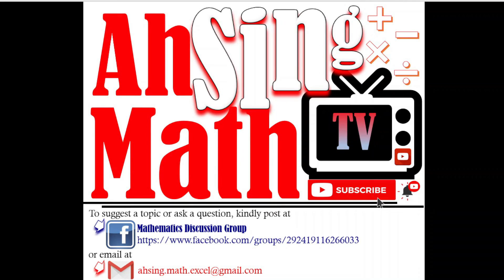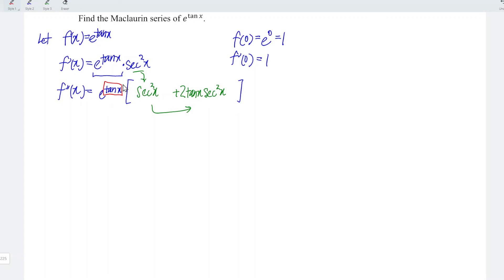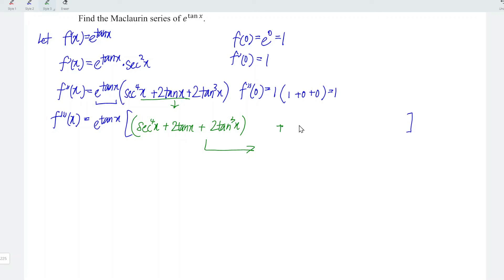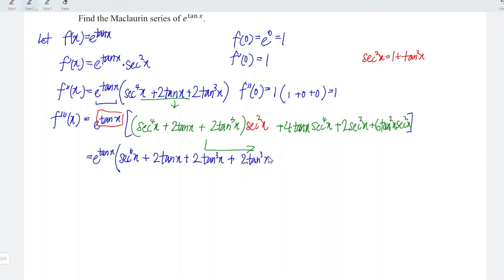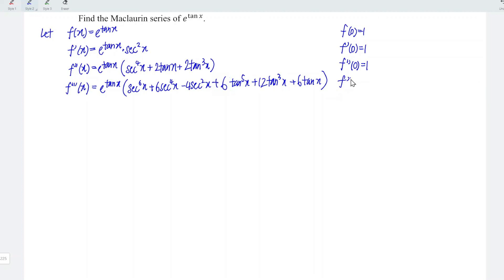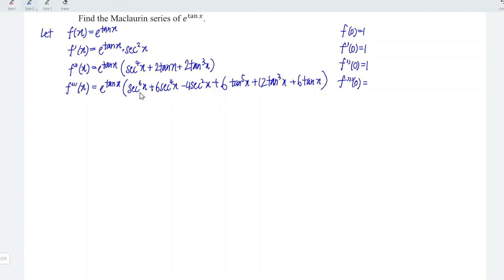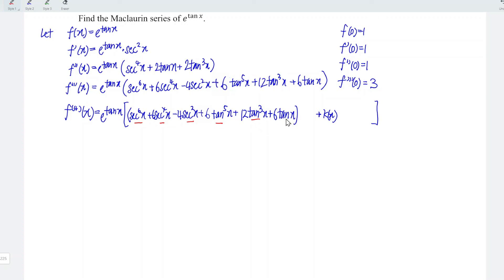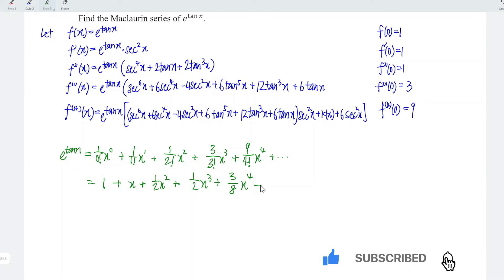Maclaurin series of e^tanx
An alternative that can be considered if tired with the multiple product rules for each derivative.
Special trick 🤩 without product rule!
How to expand e^tanx in Maclaurin series?
How to expand e^tanx as a Maclaurin series?
Taylor series expansion of e^tanx at x=0.